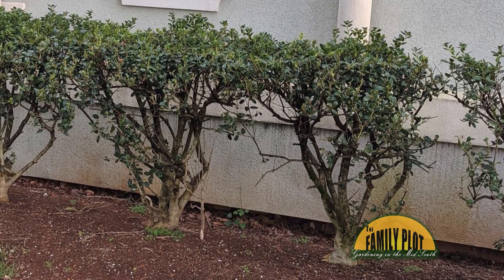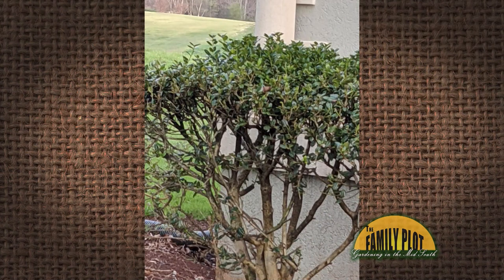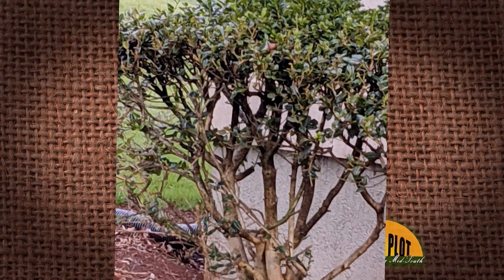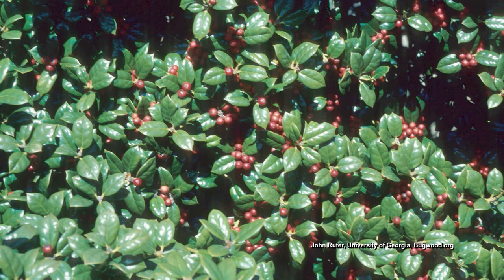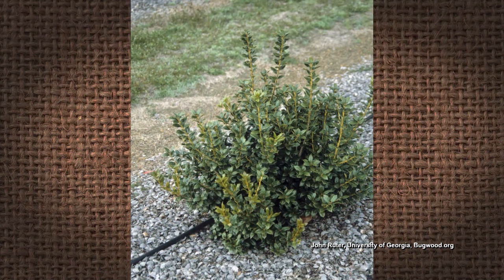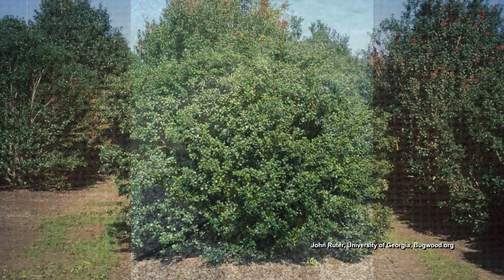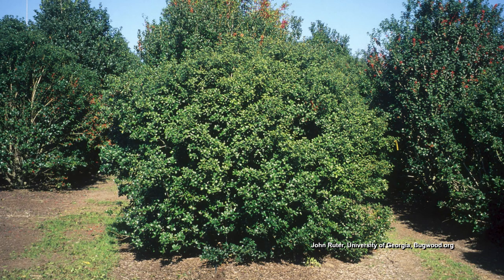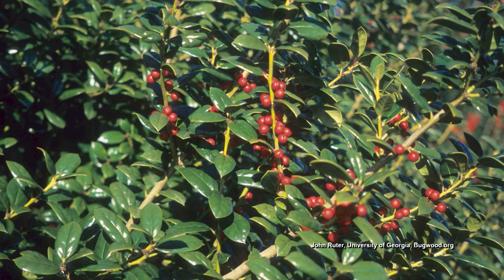Q&A – What type of shrub is this and when should I prune it?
This is a dwarf Burford holly. University of Memphis Director of Landscape Joellen Dimond says the best time of year to prune hollies is in the spring. Hollies are tough plants and will come back from very severe prunings. In this case she recommends cutting the plants way back and then shaping them so they are wider on the bottom than on the top. This will allow the sun to reach more leaves and the plant to fill in.